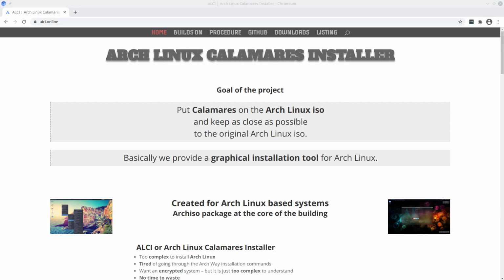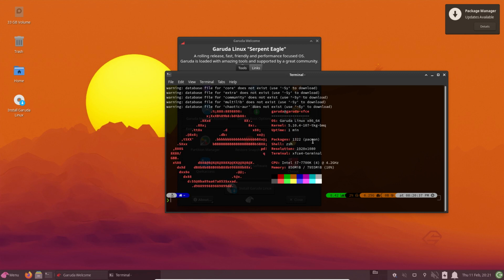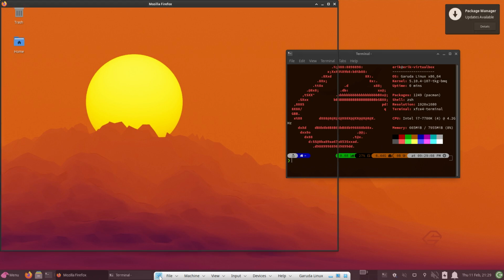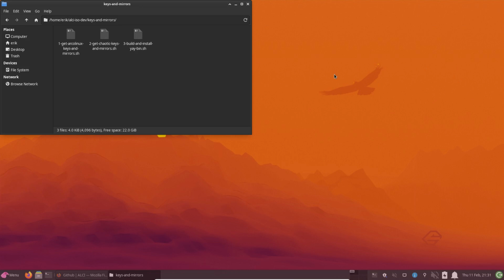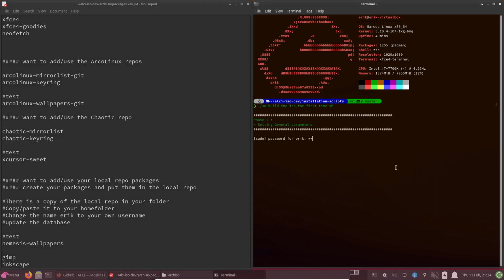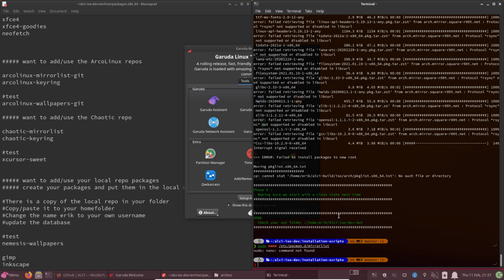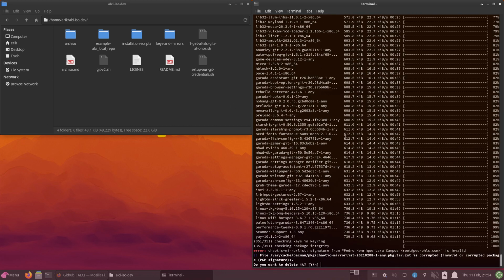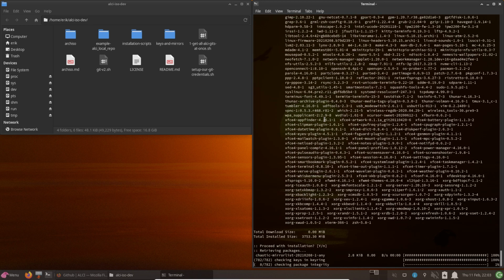ArcoLinux : 1876 Building the ALCI iso on Garuda Linux